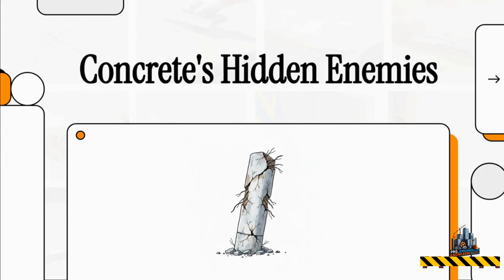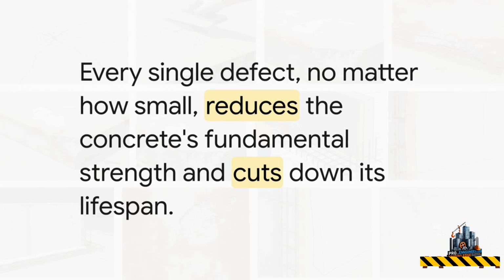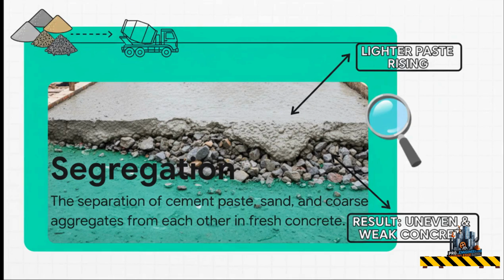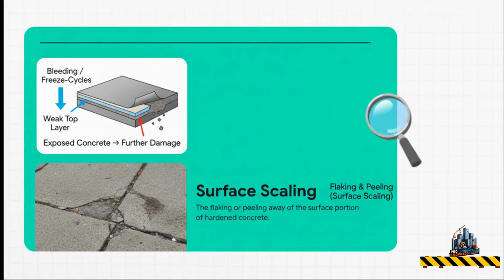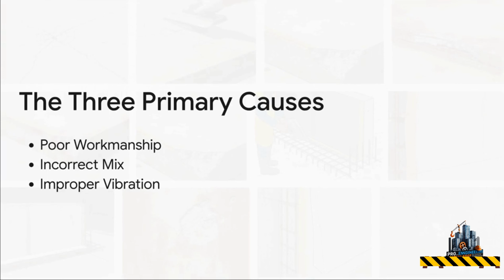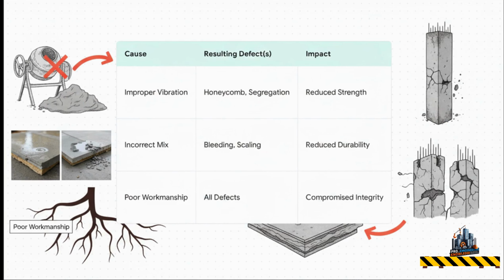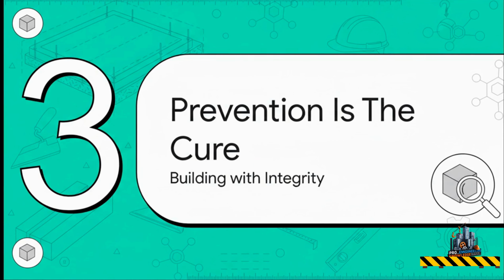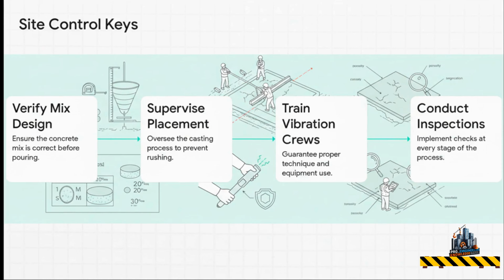Common Concrete Defects and How to Prevent Them on Site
Concrete defects such as honeycomb and segregation reduce strength and durability.
This video explains common concrete defects found on construction sites and the mistakes that cause them.
Learn practical prevention methods used on real projects.